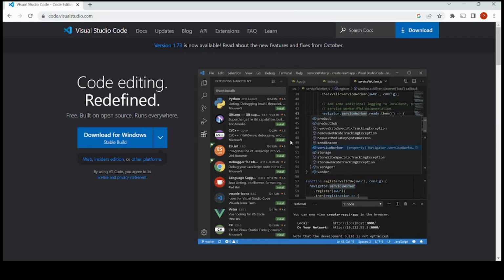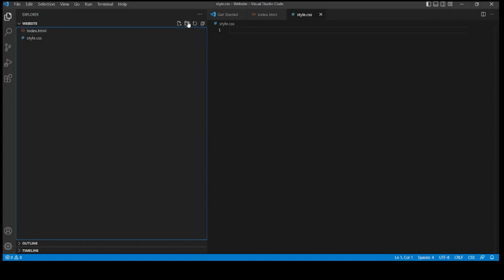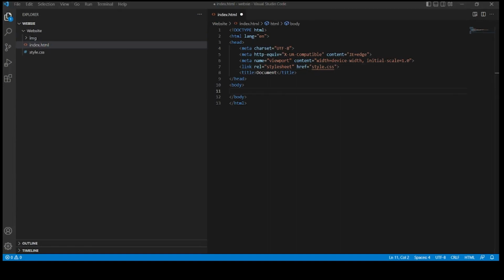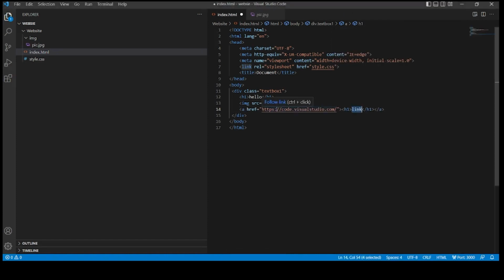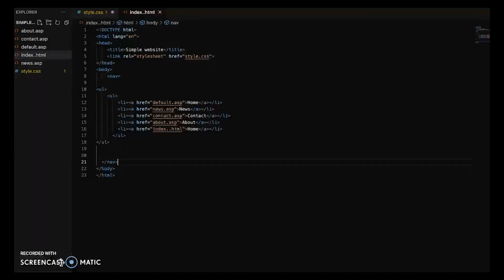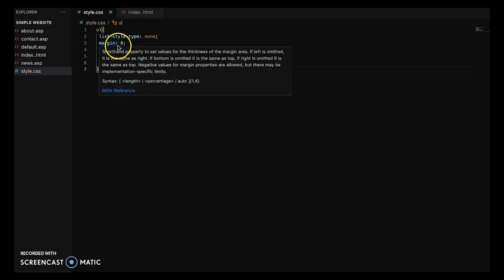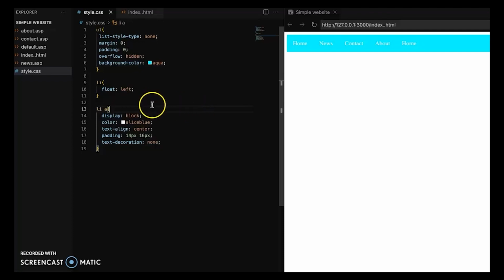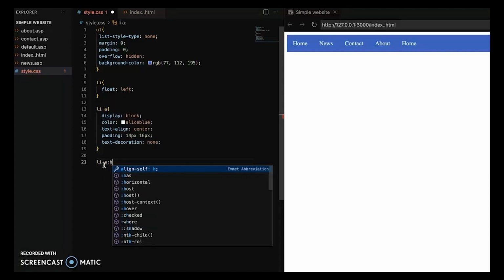Website Tutorial By Justin And Arun